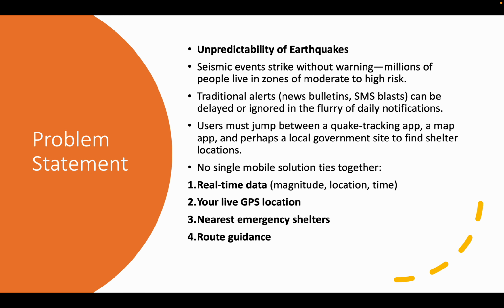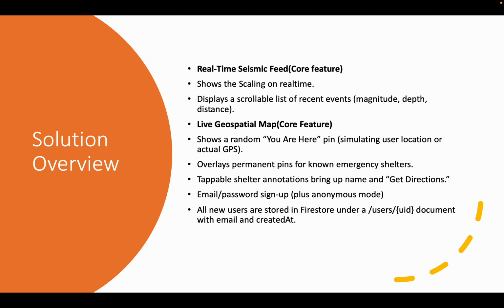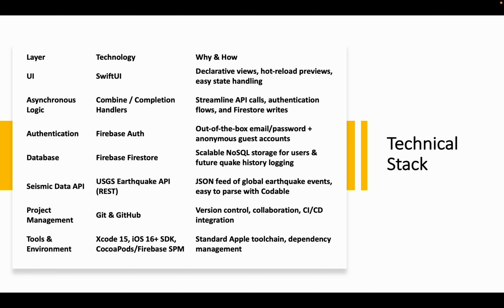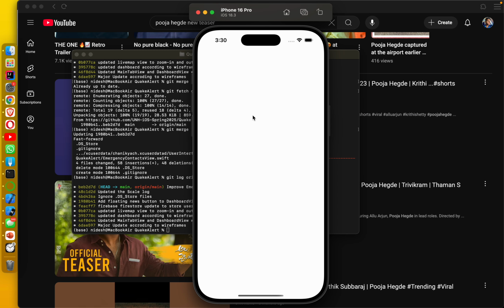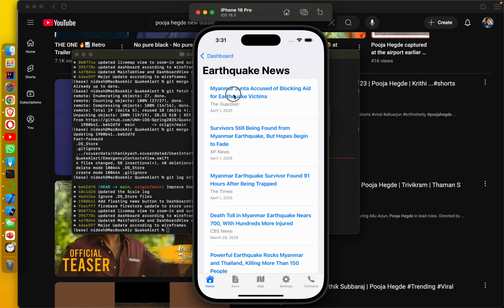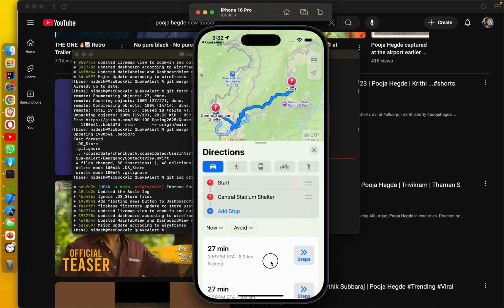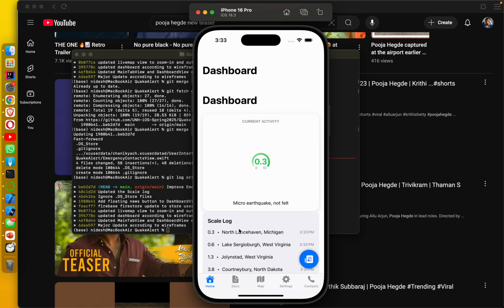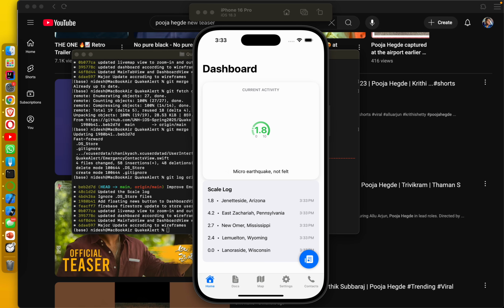QuakeAlerts-Sprint review 3